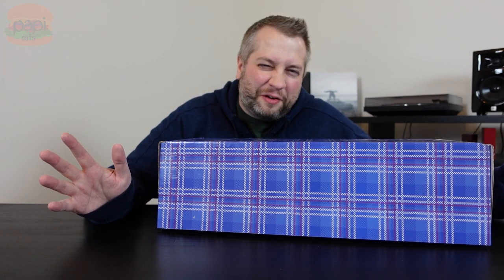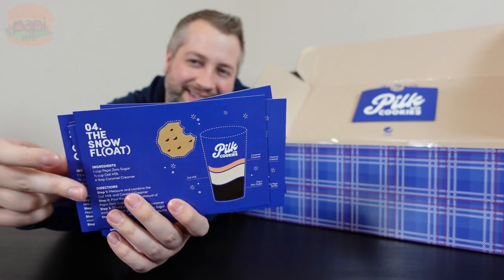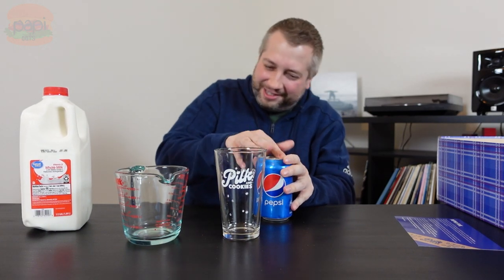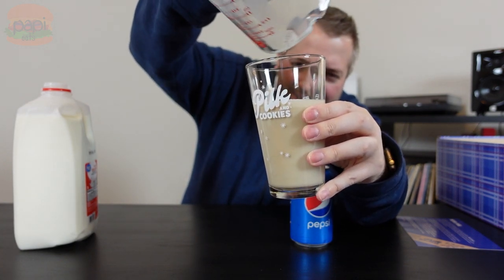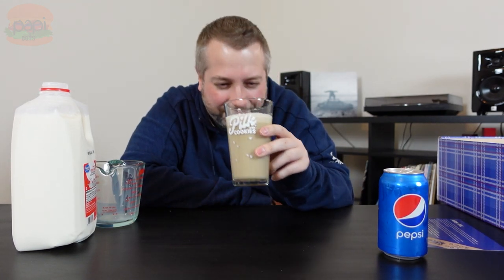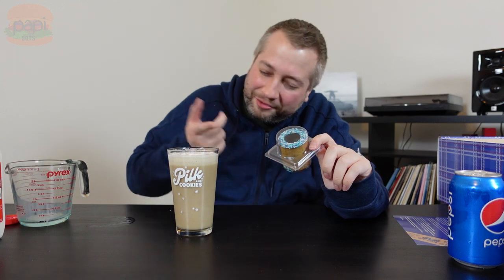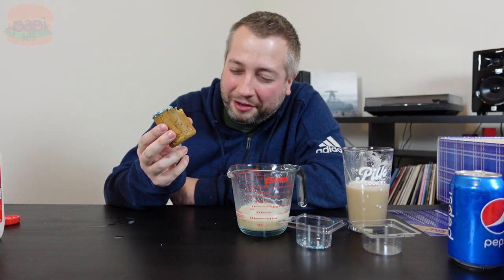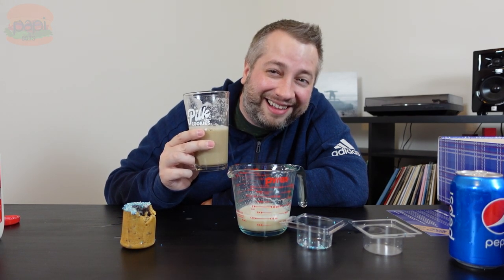Pepsi Pilk and Cookies Unboxing Review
It's Pepsi, it's milk, and it's cookies. Let's get naughty with Pepsi's take on dirty soda this holiday season and try some Pilk and Cookies.